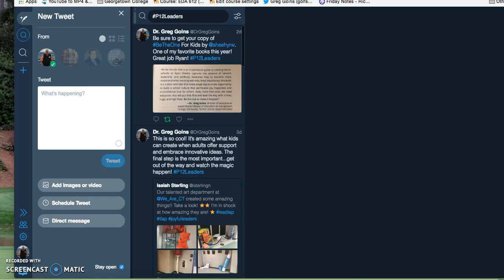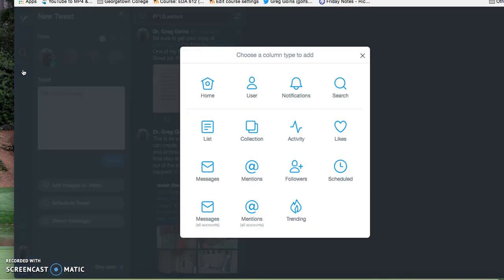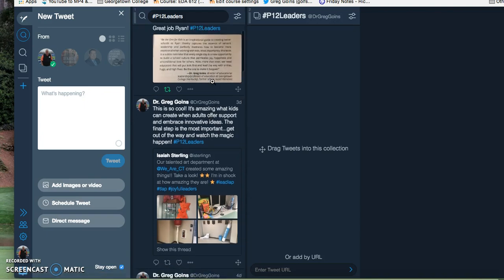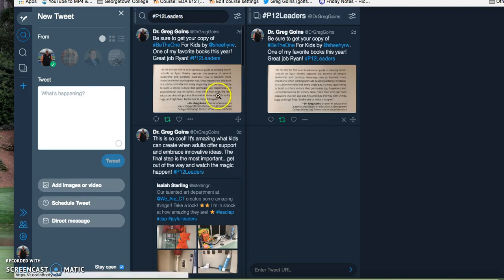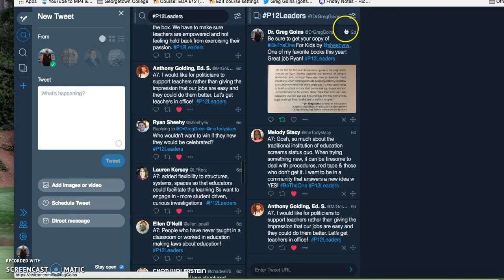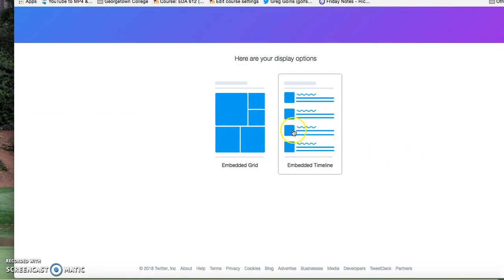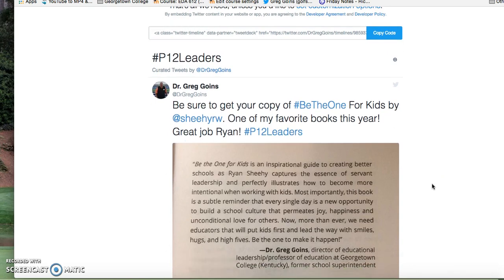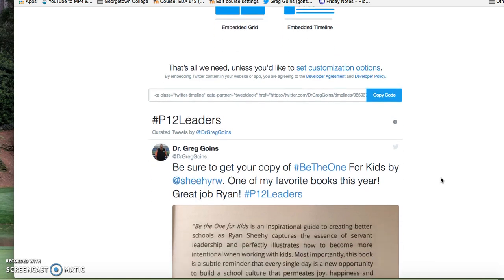Tweet Deck (Collections)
How to use the Tweet Deck Collections option to curate tweets. Great tool for archiving class Twitter Chats.